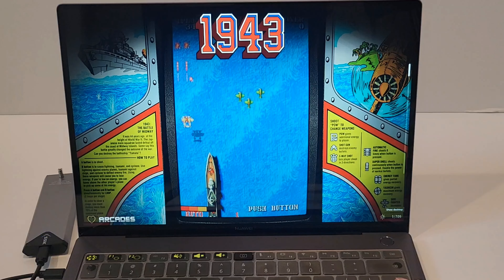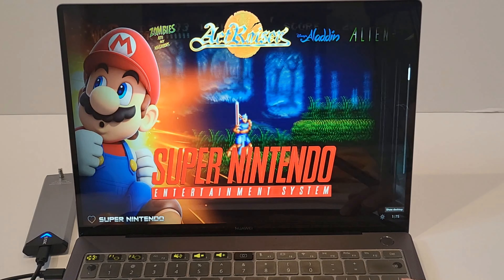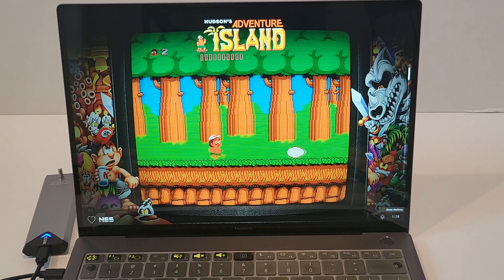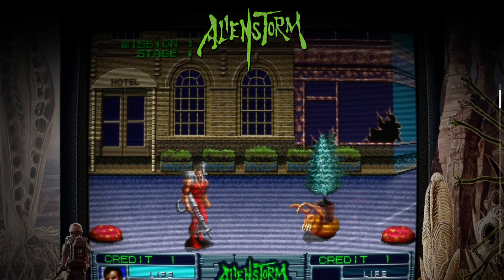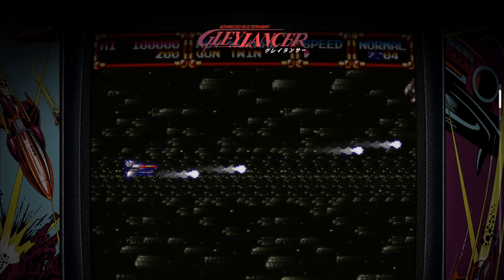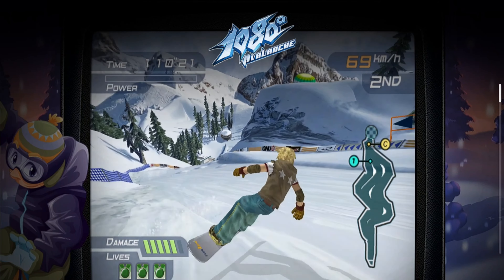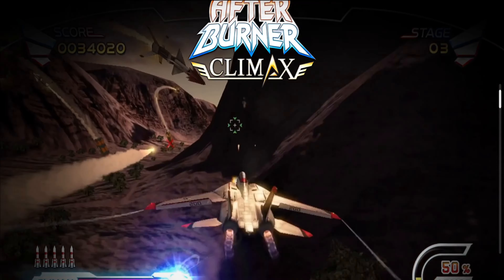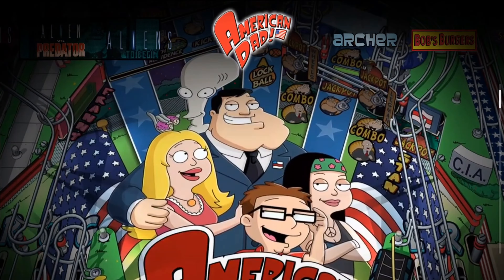CoinOPS Legends Collector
A little bit of everything for the retro gamer.